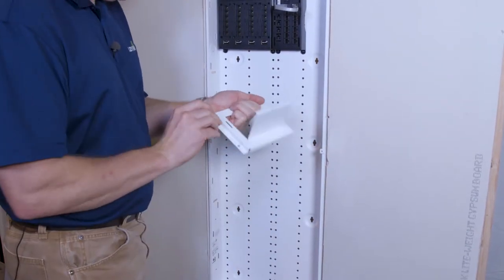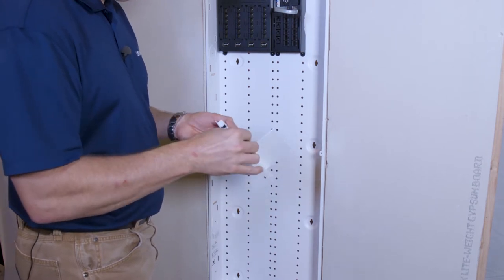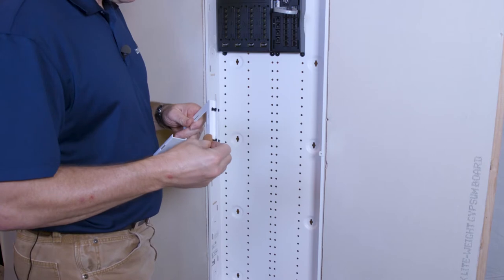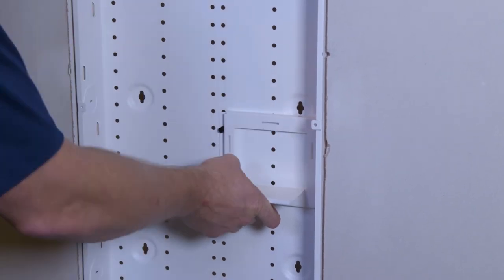Installing 47612-UBK Universal Shelf Bracket into the Structured Media Center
The Universal Shelf Bracket provides a stable location to mount routers and other equipment in your Structured Media Center. Learn how to install it in this quick video.